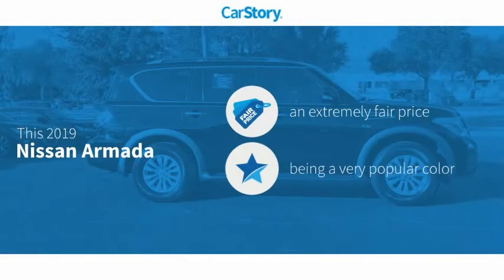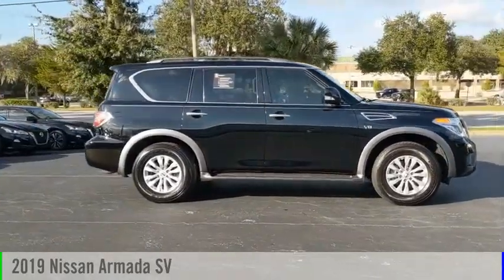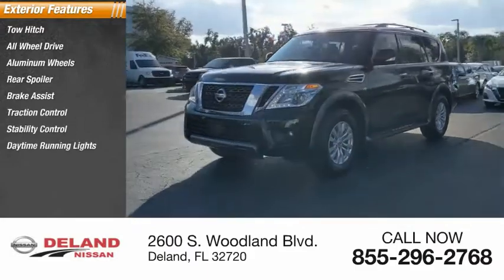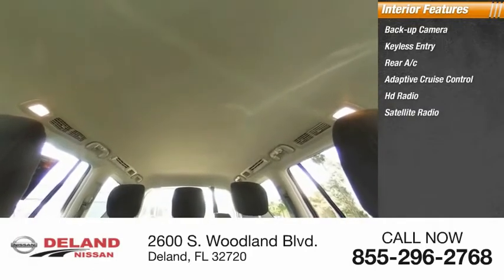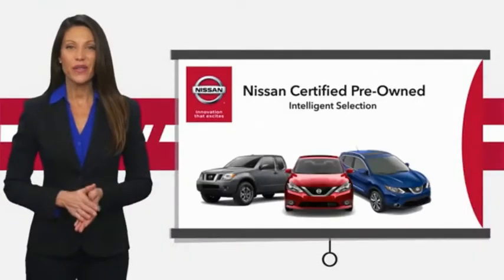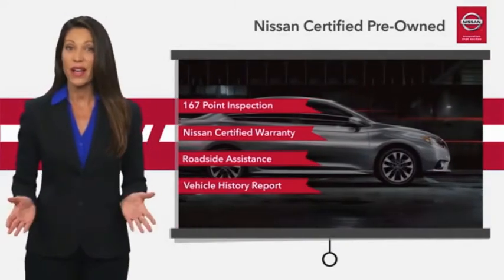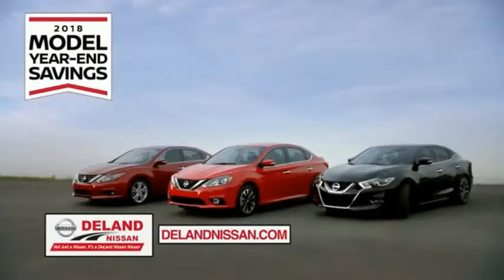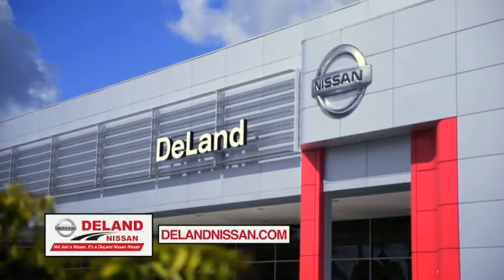2019 Nissan Armada DeLand Nissan P9510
Financing

Payment Calculator

Service Appointment

Deland Nissan
2600 S. Woodland Blvd.

2019 Nissan Armada SV **NISSAN CERTIFIED 7yr/100k WARRANTY, **ONE OWNER, **BACK-UP CAMERA, **XM RADIO, **REMOTE KEYLESS ENTRY w/PANIC ALARM, **BLUETOOTH, **TOW PACKAGE, **POWER SEAT, **4X4, **DUAL A/C, **STEERING WHEEL MOUNTED AUDIO CONTROLS.Certified. Nissan Certified Pre-Owned Details:* Transferable Warranty* Vehicle History* Includes Car Rental and Trip Interruption Reimbursement* Warranty Deductible: $50* 167 Point Inspection* Roadside Assistance* Limited Warranty: 84 Month/100,000 Mile (whichever comes first) from original in-service dateCARFAX One-Owner.Odometer is 9334 miles below market average!At DeLand Nissan we offer Market Based Pricing so please call to check on the availability of this vehicle. We'll buy your vehicle, even if you don't buy our. We are committed to getting you financed and have rates great available. We carry all makes and models and have vehicles in all different colors, Black, Red, White, Blue, Tan, Green, Yellow, Burgundy, Silver and Charcoal. We also carry Acura, Audi, BMW, Buick, Cadillac, Chevrolet, Chrysler, Dodge, Fiat, Ford, GMC, Honda, Hyundai, INFINITI, Jaguar, Jeep, Kia, Land Rover, Lexus, Lincoln, Maserati, Mazda, Mercedes-Benz, Mini, Porsche, RAM, Scion, Subaru, Tesla, Toyota, Volkswagen, and Volvo's.